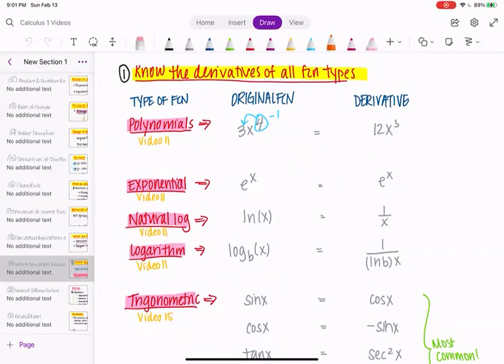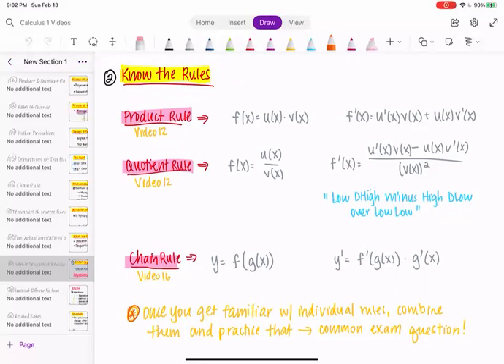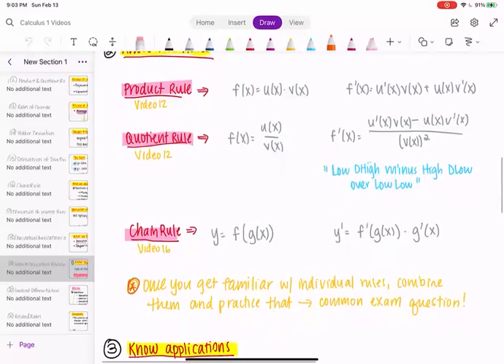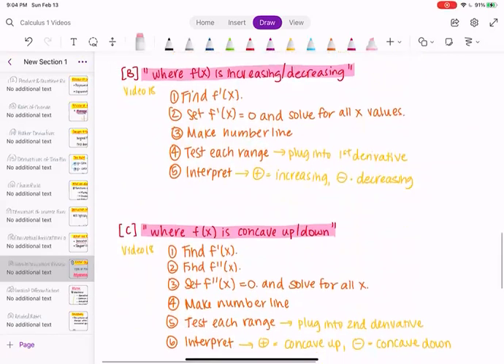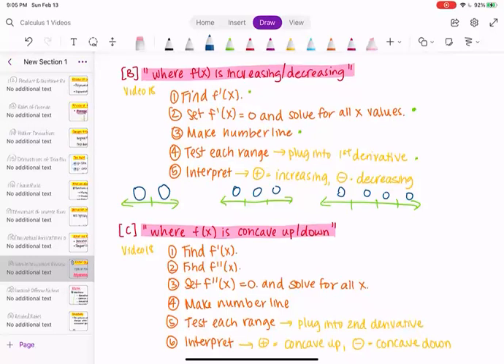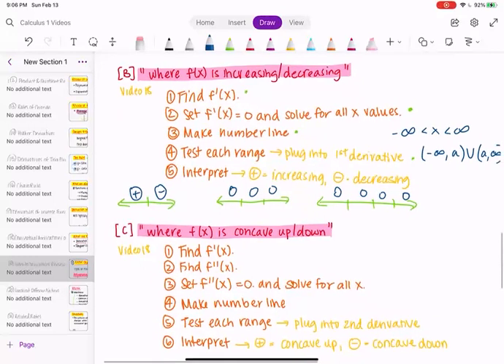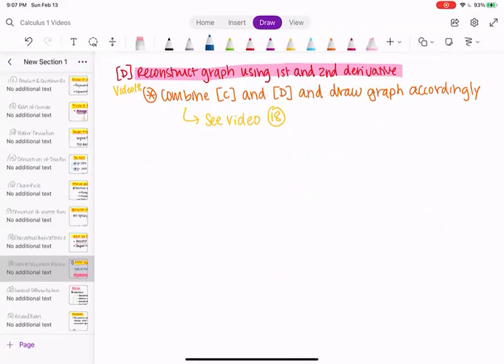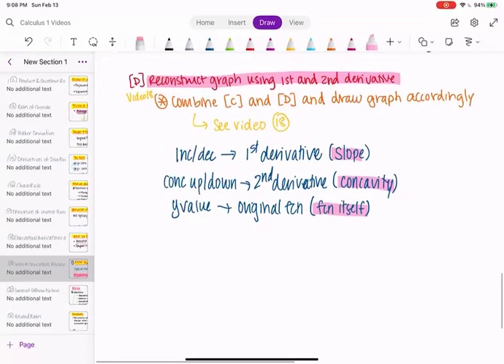[19/21] DERIVATIVES REVIEW, PART A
In this video, I cover what you should review ahead of your first derivatives test. I can't stress enough how important it is to memorize the common derivatives listed in the beginning of this video. You shouldn't have to spend any time thinking about what the derivative of sin(x) is, for example. Other than that, please refer to individual topics videos for review of the subjects that are still iffy for you.

Link to Quizlet for Derivative Review!!!